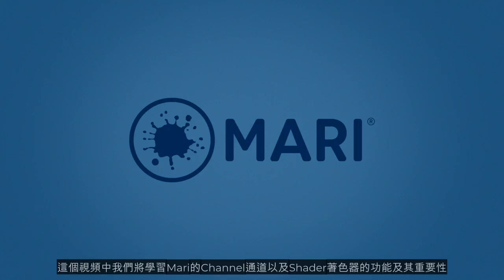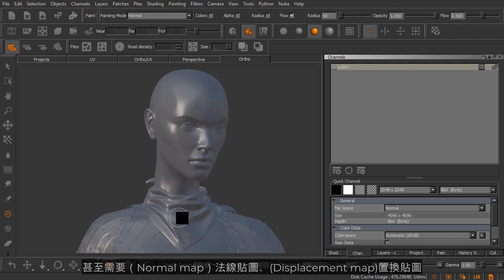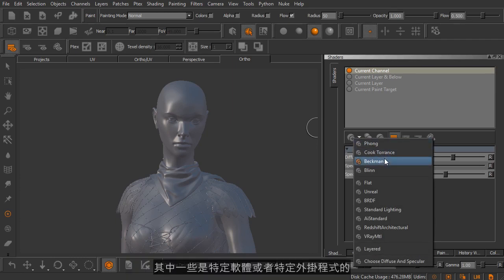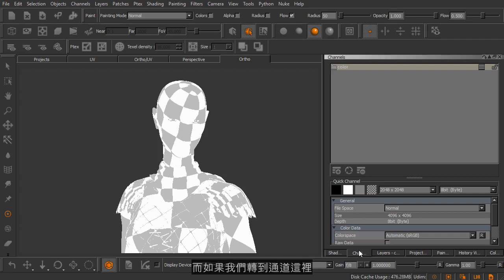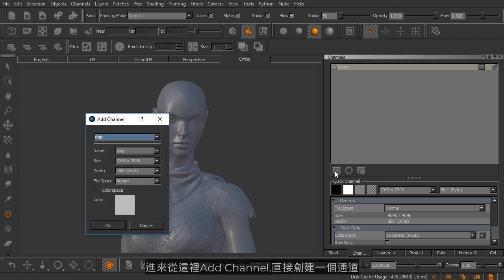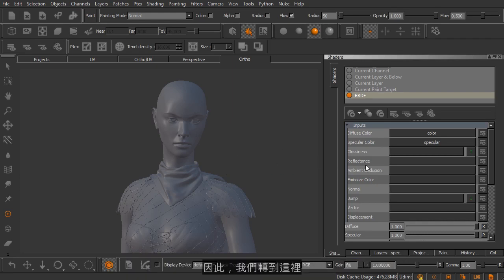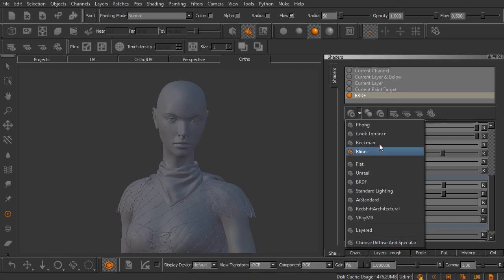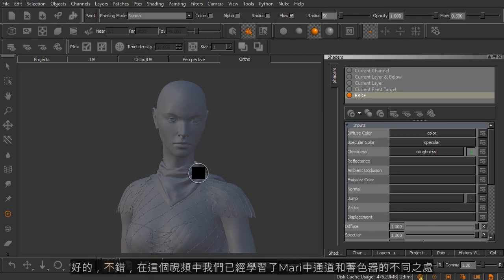MARI 入門教程第1季： 第9集 理解著色器與通道 | 中文教程